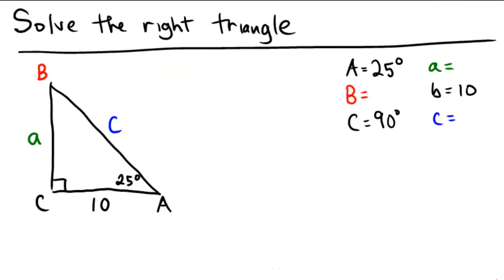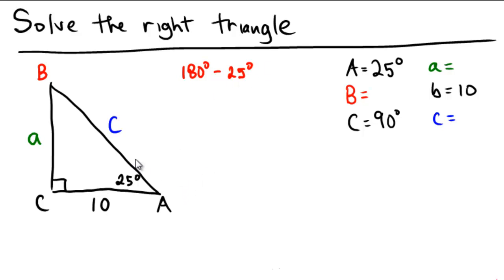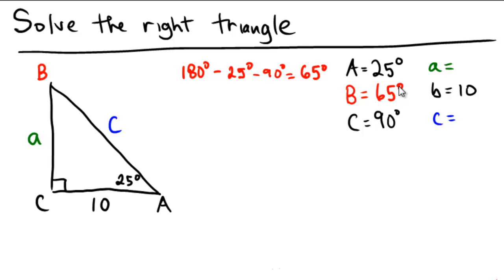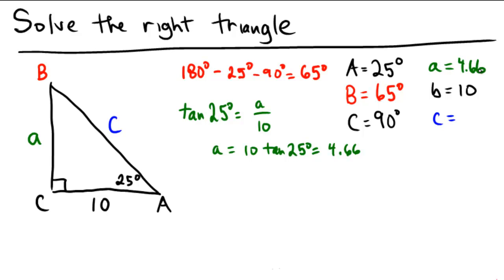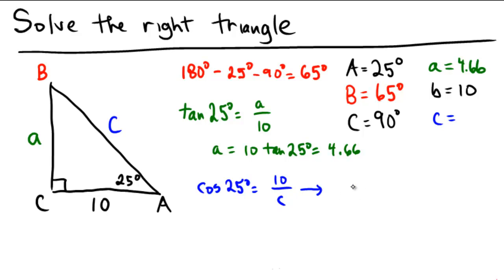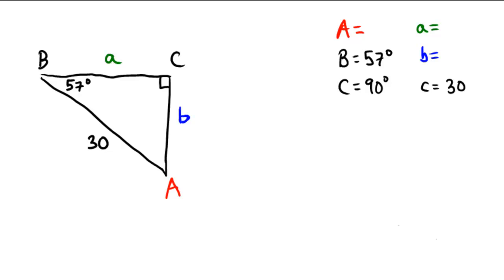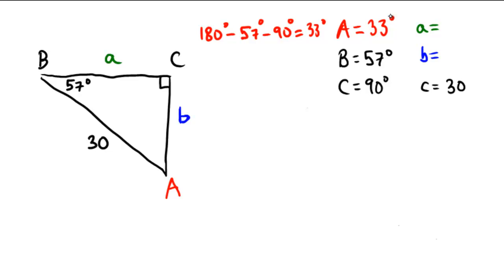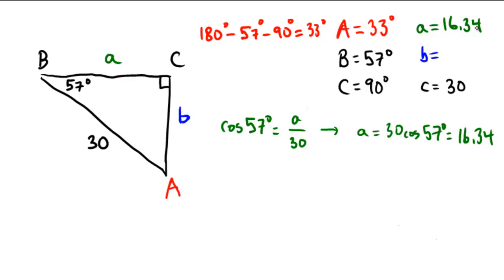Finding missing information in a right triangle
Solving a right triangle